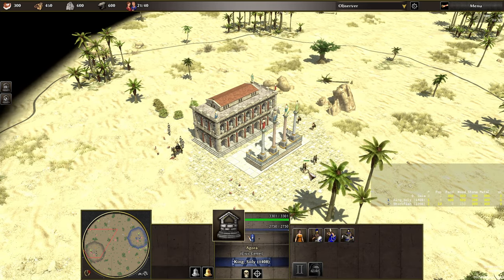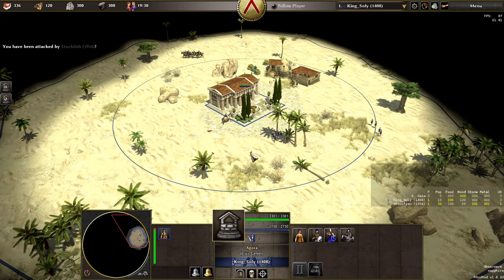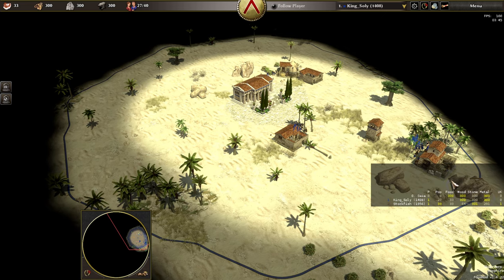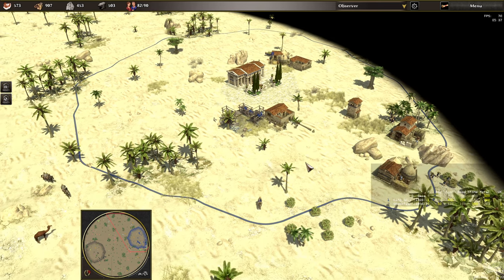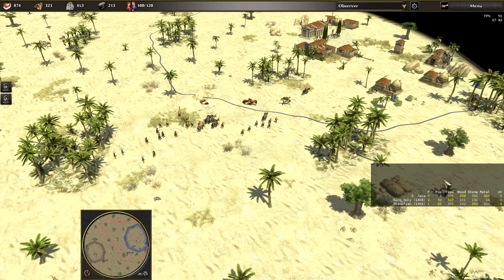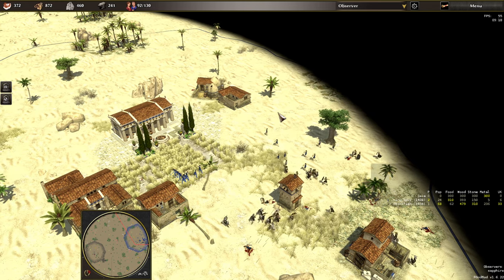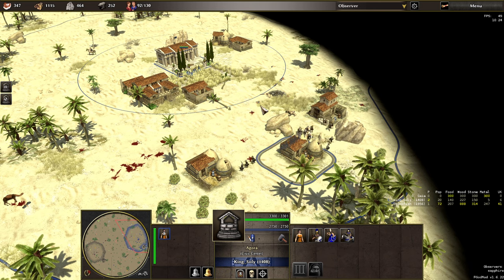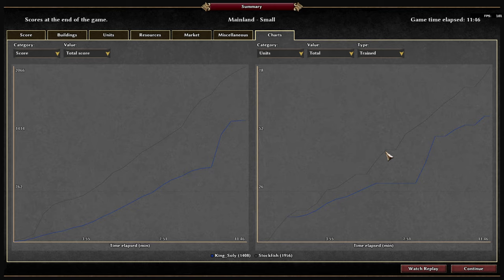0 A.D. 1v1 Tournament [Week 1] - King Soly (Spartans) vs Stockfish (Romans)